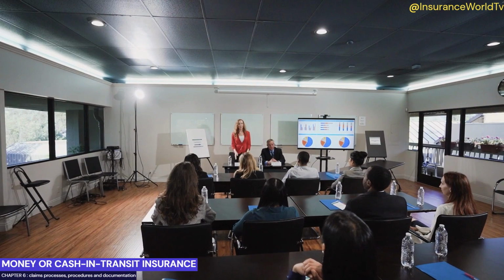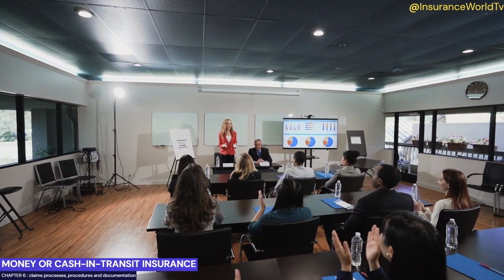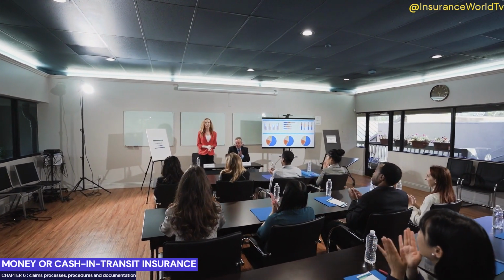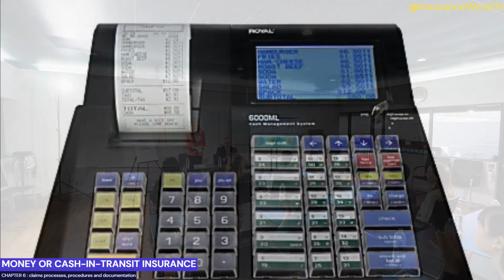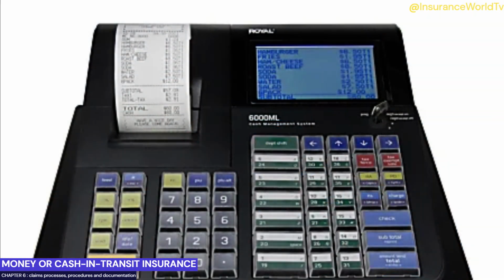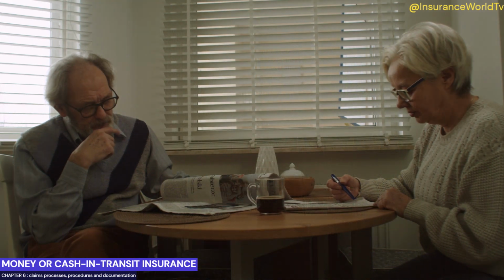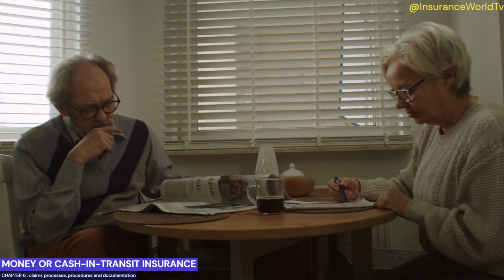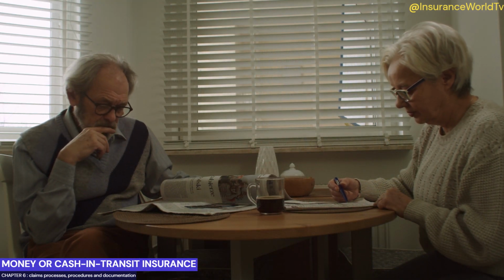MONEYINSURANCE/CASHINTRANSIT INSURANCE-CHAPTER 6-CLAIMS PROCESSES &DOCUMENTATION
INTERESTS INSURED UNDER MONEY POLICY.
Under a Money Policy (which is a type of insurance policy), the interests insured refer to the specific financial interests or assets that are covered by the insurance. In the context of a Money Policy, the interests insured include various forms of money, negotiable instruments, and other financial assets that may be subject to loss or damage. The specific interests insured may vary depending on the policy's terms and the needs of the insured business or organization. Some common interests insured under a Money Policy include (Cash: Physical currency in the form of coins and banknotes, Banknotes and Coins: Specifically, banknotes issued by a government's central bank and coins issued as legal tender. Cheques: Written orders to pay a specific sum from one account to another. Bearer Bonds: Debt securities that are payable to the holder (bearer) and do not require registration. Money Orders: Prepaid payment orders issued by financial institutions, allowing the specified amount to be paid to a designated recipient. Promissory Notes: Written promises to pay a certain sum of money at a specified time or on demand. Traveler's Cheques: Preprinted, fixed-denomination checks that travelers can use as a safe alternative to carrying cash during travel. Postal Orders: Payment orders issued by postal services, enabling the transfer of money through mail. Securities: Various financial instruments such as shares, stocks, debentures, bonds, or certificates of deposit, depending on the specific policy. Money Held in Safes or Vaults: Cash and valuables held in secure safes or vaults on the insured premises. Money in Transit: Cash and valuables while being transported from one location to another, either by the insured or by third-party carriers.Cash on Premises: Cash and valuables stored within the insured premises. It is essential for businesses and organizations to identify and assess their specific financial interests that require insurance coverage. By understanding the interests insured under their Money Policy, they can ensure they have adequate protection against potential losses or damages to their valuable assets. The policy should be carefully reviewed to ensure that all relevant interests are covered and that any exclusions or limitations are clearly understood.